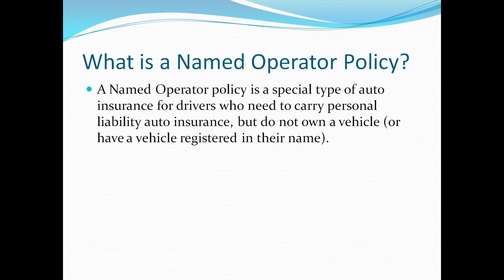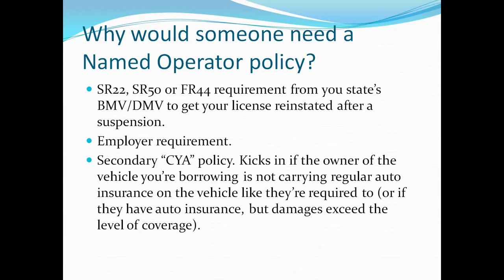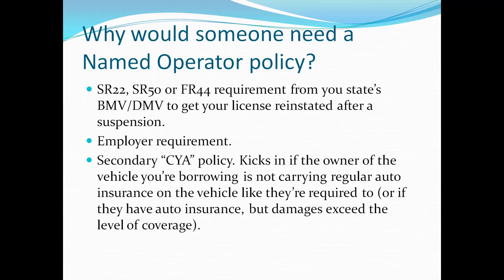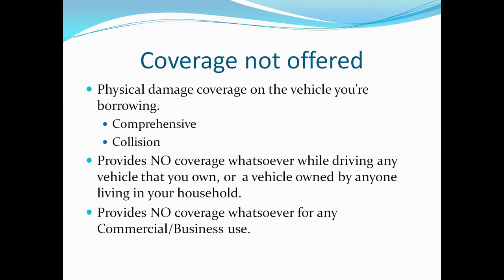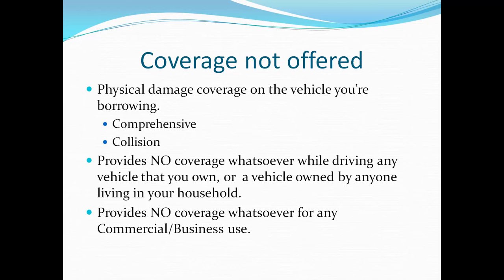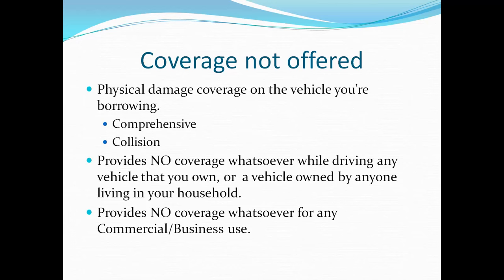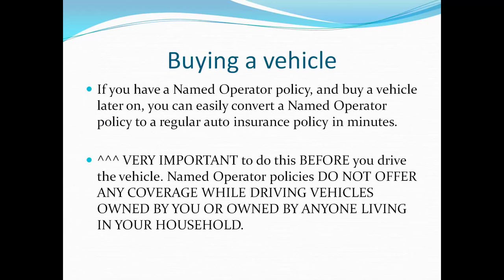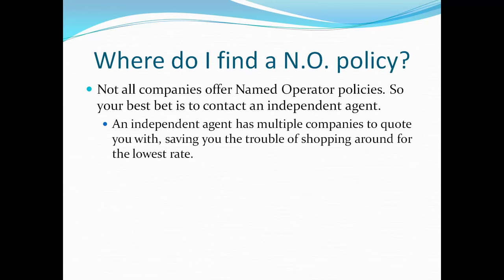BASICS OF A NAMED OPERATOR AUTO INSURANCE POLICY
A Named Operator (AKA Non-owner's) policy is a special type of auto insurance policy for drivers who need liability auto insurance coverage but don't own a vehicle.

For those who live in OH, IN, MI, PA, VA & WV, click on this link and I will personally run you a named operator auto insurance quote